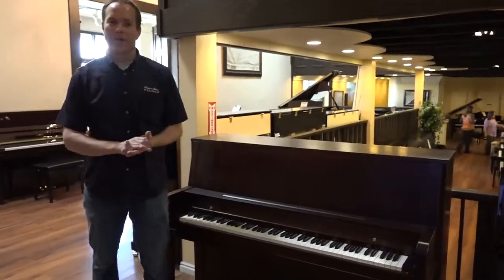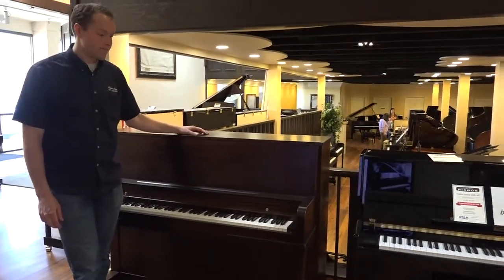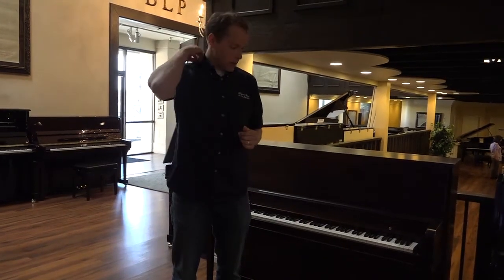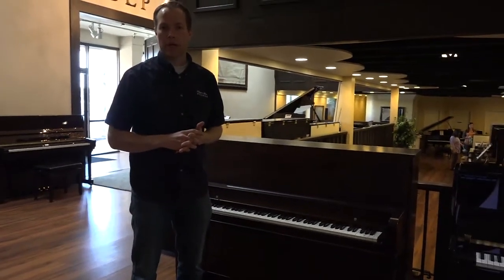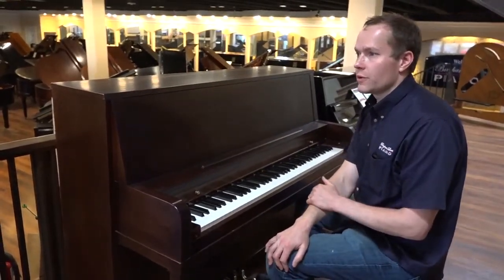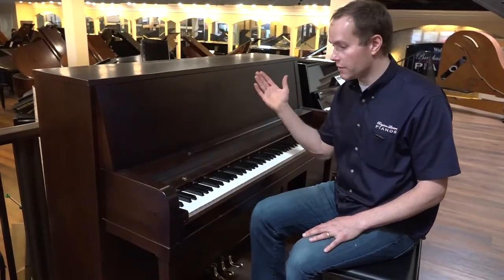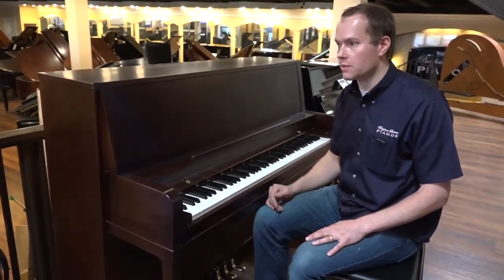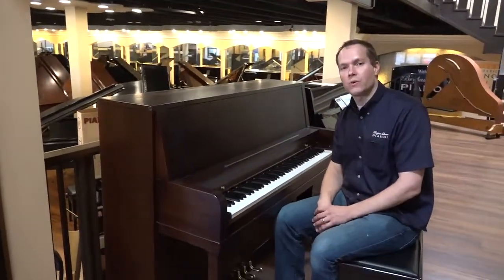1979 Everett 45" Upright Piano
This Everett piano is a popular choice for churches and schools, as well as individual homes. These pianos are built super tough, they have a great tone, great touch, and they last for a long time. Any piano over 10-15 years old will need work done, and this piano was no exception. This Everett underwent our extensive refurbishing process, including reshaping hammers, tightening, lubricating, aligning, regulating, leveling the keys, correcting the repetition, and more. It has been beautifully refinished in a smooth dark brown color. This piano is has been brought up to the best condition possible, and will last for many more years to come.

Listen to Brigham demo this piano at 2:11. Come see it for yourself at our piano store, Brigham Larson Pianos, in Orem, UT.